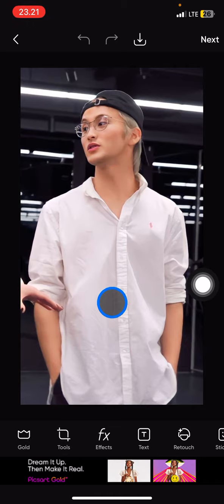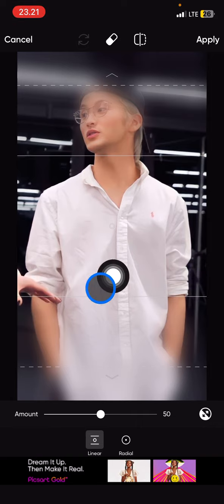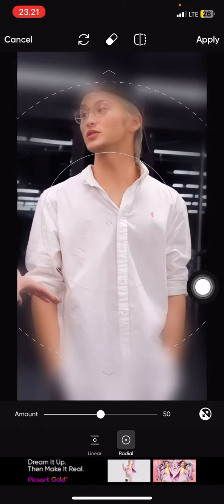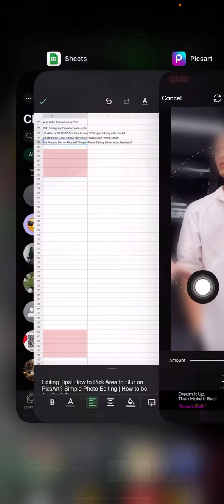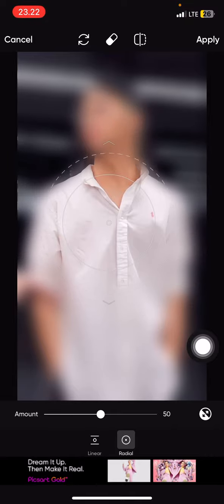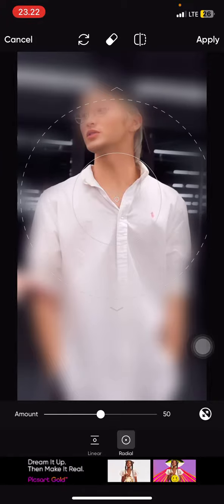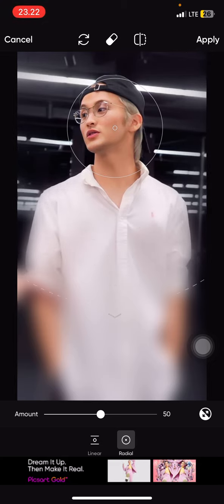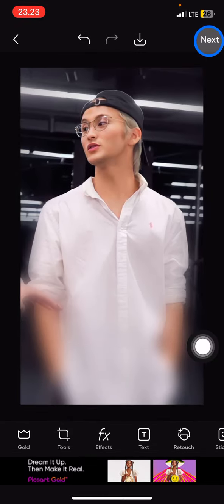Unlock PicsArt Feature! What is Tilt Shift? And how to use it? Simple Editing with PicsArt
Unlock PicsArt Feature! What is Tilt Shift? And how to use it? Simple Editing with PicsArt. Now you can get a simple aesthetic photo in a fastest and easiest way.